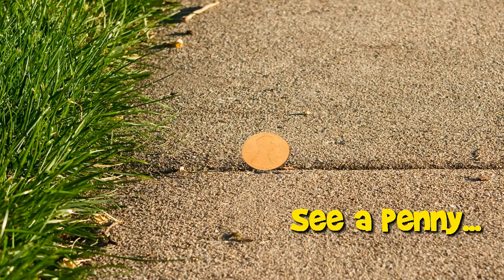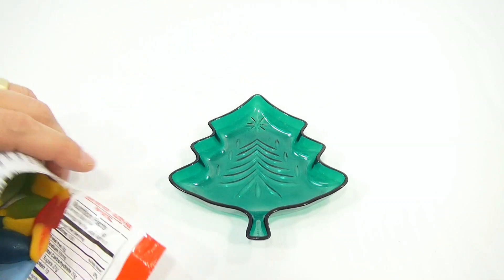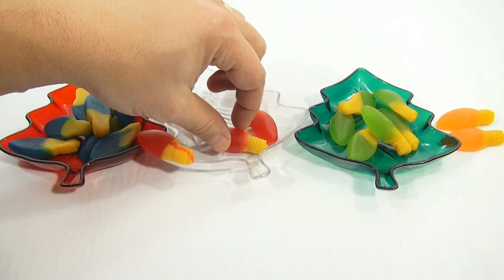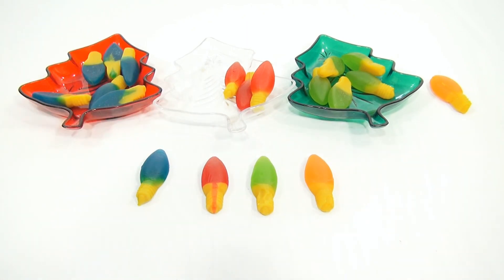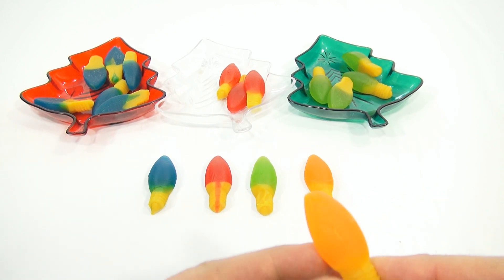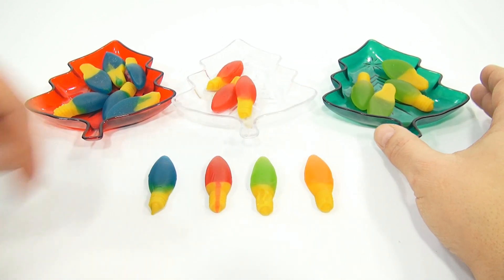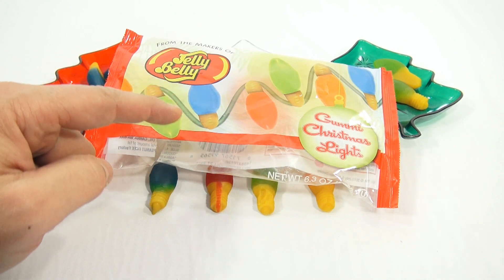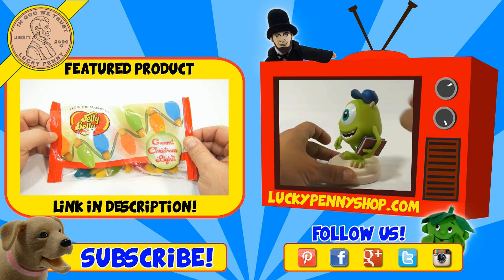Jelly Belly Christmas Lights Gummi Candy - These Are Tasty! - Christmas Candy Food Review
​​​These are really tasty!  I liked them a lot and they are a fun Christmas Light Bulb Design!  Jelly Belly did it right! I really liked the Christmas theme on these Jelly Belly Gummi Christmas Lights.  They were soft to chew and loaded with flavor.  I liked the shape!  I as able to decorate my mini Christmas tree :) If you get a chance to try these, you should give them a chance.  Are you a fan of Jelly Belly?

LPS-Dave
Later!